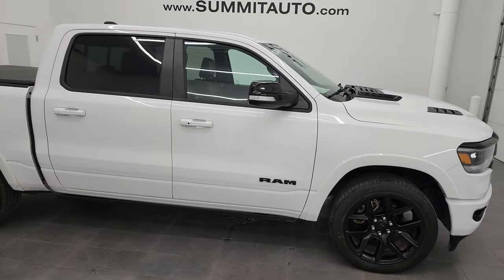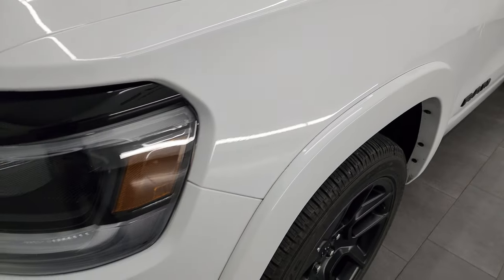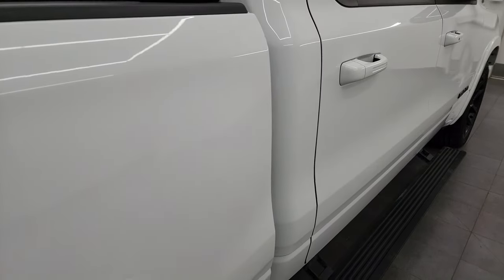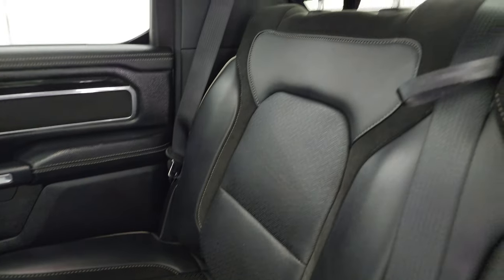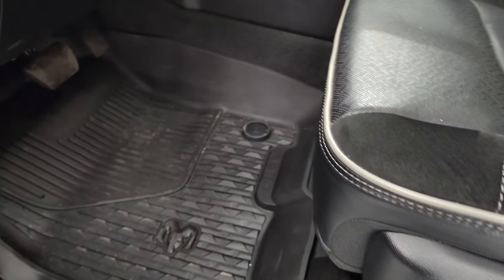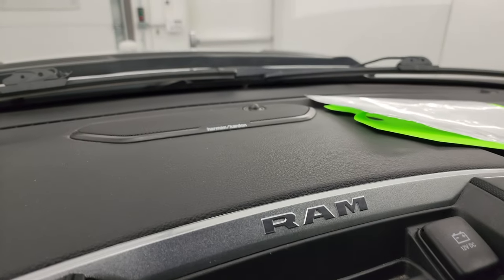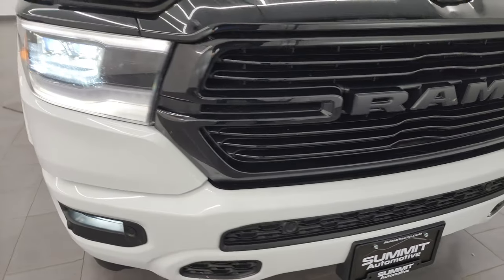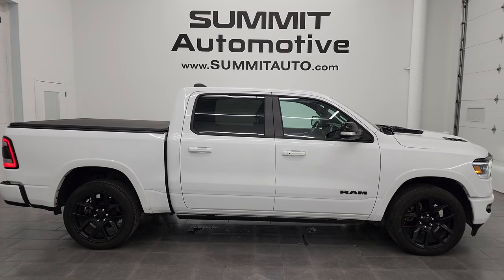2021 RAM 1500 LARAMIE LEVEL B NIGHT HEMI BRIGHT WHITE 4K WALKAROUND 14150ZA SOLD!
This 2021 RAM 1500 LARAMIE LEVEL B NIGHT EDITION IN BRIGHT WHITE CLEARCOAT FROM MICHIGAN AND WISCONSIN FOR SALE IN FOND DU LAC OSHKOSH WISCONSIN 54935 is the vehicle we did walk around review of today.

Thank you for checking out this video of this 2021 RAM 1500 LARAMIE LEVEL B NIGHT EDITION IN BRIGHT WHITE CLEARCOAT FROM MICHIGAN AND WISCONSIN FOR SALE IN FOND DU LAC OSHKOSH WISCONSIN 54935

STOCK: 14150ZA
PRICE: $37,999
MILES: 62,798
MAKE: RAM
MODEL: 1500
VIN: 1C6SRFJT5MN757647
LOCATION: FOND DU LAC OSHKOSH WISCONSIN, 54937 TRUCKS ON 41

CLEAN TITLE HISTORY! 5.7 Liter OHV V8 Hemi with Multiple Displacement System MDS Engine, eTorque Technology, 395 Horsepower, Full Four Door Crew Cab, Short Box 5 Foot 7 Inch 5' 7" Shortbox, Night Edition, Laramie Package, Level B, 8 Speed Automatic Transmission, 4x4 Push Button Four Wheel Drive 4WD, Factory GPS Navigation System, Power Panoramic Vista Roof Sunroof Moonroof Sun Roof Moon Roof, Reverse Backup Camera Rearview Camera, Dual Rear Exhaust, Non Smoker, Dual Power Air Conditioned Ventilated and Heated Seats, Black Ebony Leather Seats, Bucket Seats, Memory Driver's Seat, 2nd Row Heated Seats, Tyger Soft Rolling Tonneau Cover, Towing Package with Receiver Trailer Hitch and Trailer Wiring Tow Package, Heated Power Fold-in Power Mirrors with Built-in Directional Signals with Drivers Side Blind Spot Mirror, Electronic Stability Control Traction Control ESC, Goodyear Eagle Touring 285/45 R22 Tires, 22 Inch Rims Premium Wheels, Painted Alloy Rims Premium Wheels, Four Wheel Disc Brakes, 3.21 Gears with Anti-Spin Differential, Power Fold Down Running Boards, Bedrail Covers, LED Fog Lights, LED Headlights, LED Running Lights, LED Tail Lamps, Sonar with Front and Rear Bumper Sensors, Easy Fuel Capless Fuel Fill, Locking Tailgate, Power Drop Down Tailgate, Fender Flares, 12" Uconnect Radio 4C Radio With 12-inch Display, 7-Inch Multi-View Display, Harmon / Kardon Premium Audio Sound System Harmon/Kardon, U Connect Hands Free Bluetooth Hands-Free Phone System Blue Tooth, Android Auto Compatible, Apple Car Play Compatible, Auxiliary MP3 Jack Portable Audio Connection, Factory Subwoofer, USB C Jack, USB Jack Portable Audio Connection, Enter-N-Go System Keyless Entry System, Keyless Entry with Factory Remote Start, Push Button Start, Power Sliding Rear Window Rear Window Defroster, Adjustable Height Seatbelts, Driver and Passenger Front Air Bags, L.A.T.C.H. Child Safety System, Side Curtain Air Bags SRS Safety Restraint System, Heated Steering Wheel Multi-Function Steering Wheel Controls, Homelink System with Three Programmable Buttons for Garage Doors, Lighting Systems & Security Systems, Compass, Outside Temperature Display and Mileage Display, Dual Multi-Zone Climate Control , Power Adjustable Pedals, Factory All Weather Floormats, Wireless Cell Phone Charge Pad, Air Conditioning AC, Cruise Control, Power Locks, Power Windows, Automatic Headlights Autolamp, Tilt/Telescope Steering Wheel, 115V / 400W AC Power Plug In, Bright White Clearcoat, Very very clean inside and out! This is one of the sharpest 2021 Ram 1500 crewcab shortbox 1/2 ton trucks on our lot! make your move before this super clean 4wd is gone!